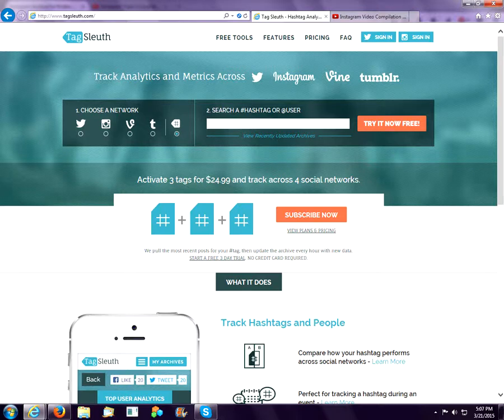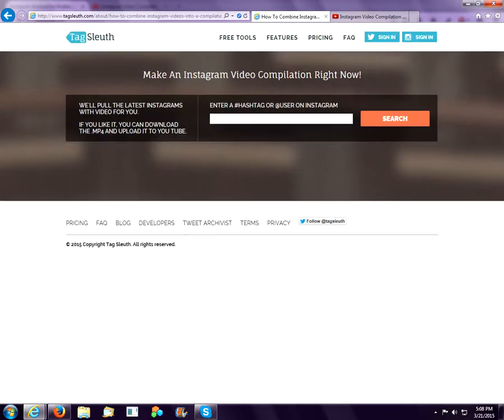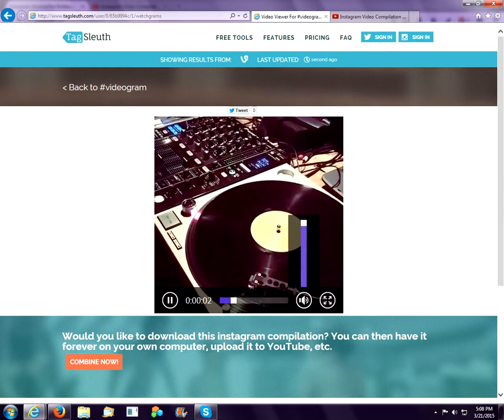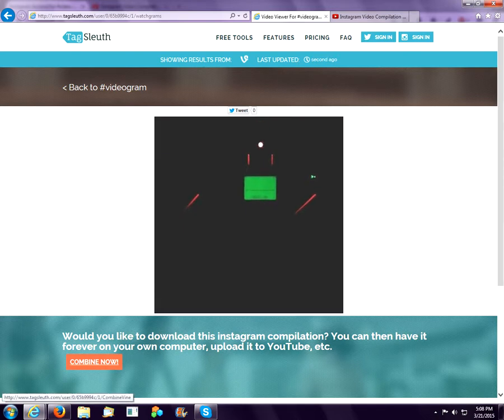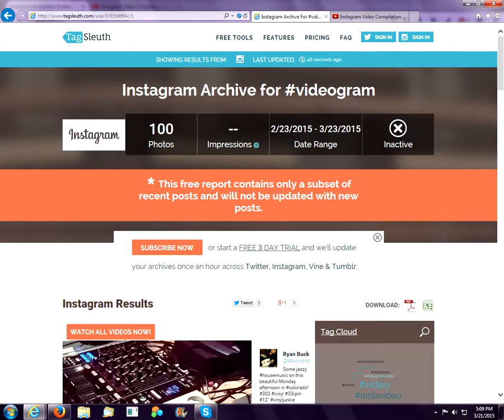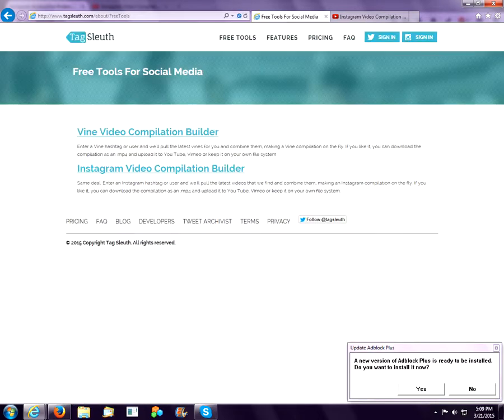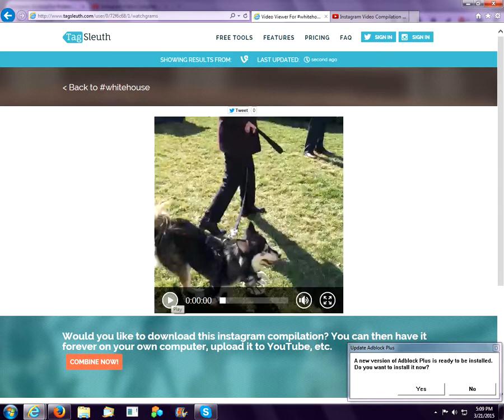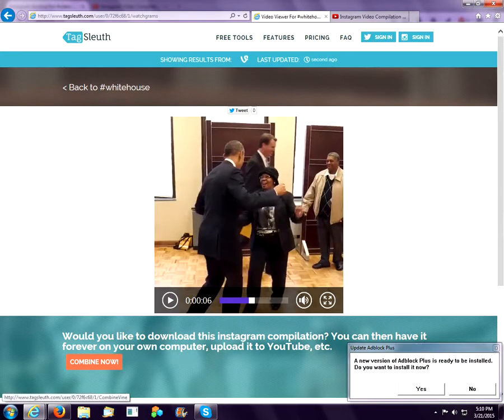How To Combine Instagram Videos Into A Compilation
This tutorial explains how to use free tools from Tag Sleuth to make Instagram video compilations of a user or hashtag. for more.